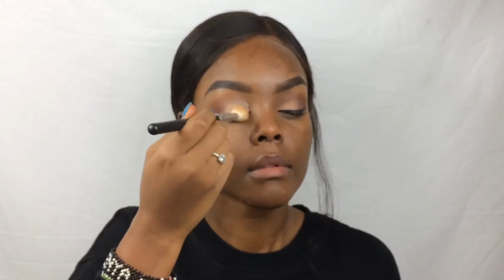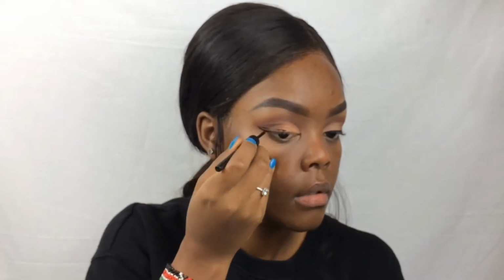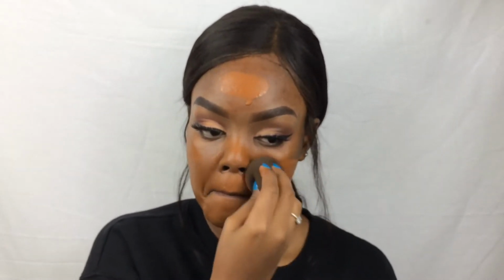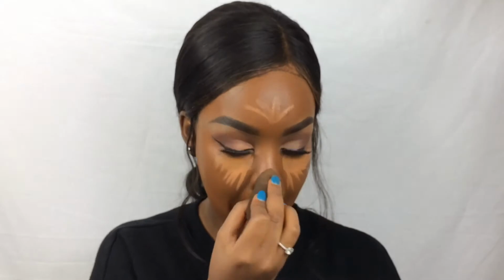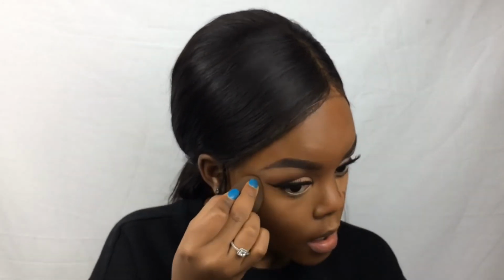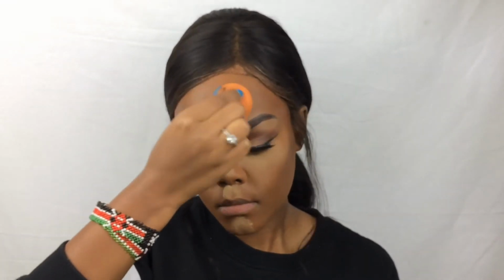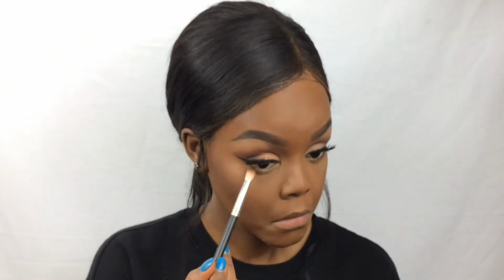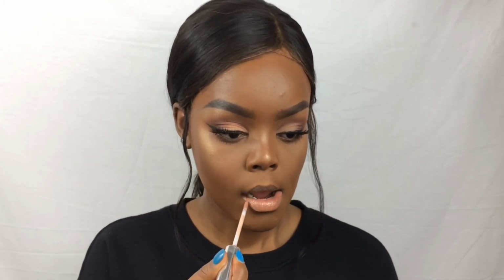Two Color Half Cut Crease Makeup Tutorial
For God is not the author of confusion but of peace, as in all the churches of the saints. - 1 Corinthians 14:33

Hello, lovelies! A quick and simple makeup tutorial using only two colors. Everything I used is listed down below.

Products Used
ABH dipbrow in ebony
Morphe 350M
L’Oréal infallible foundation in 112
Maybelline fit me concealer in cafe
La girl pro concealer in Toffee
Sacha butter cup
L’Oréal infallible presses powder in 112
Morphe 06PW
Betty Lou manizer
Nyx matte finish spray
Colourpop weho gloss